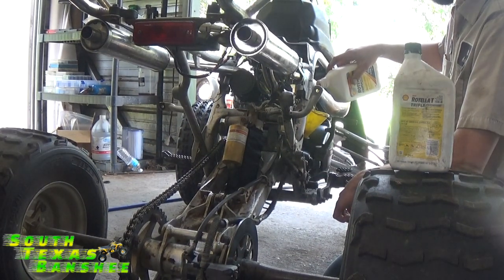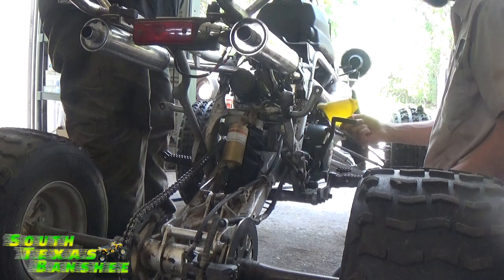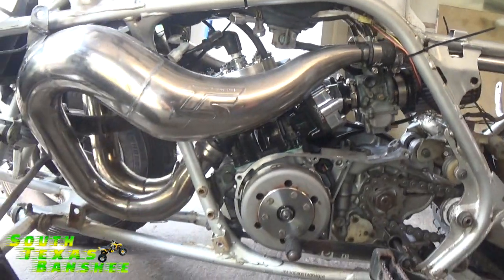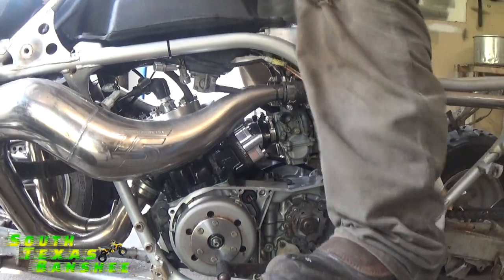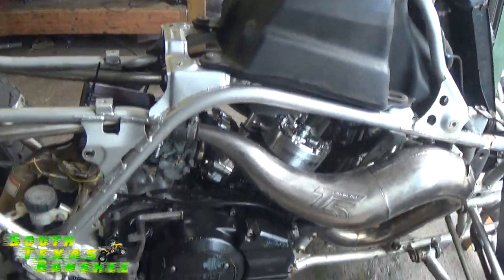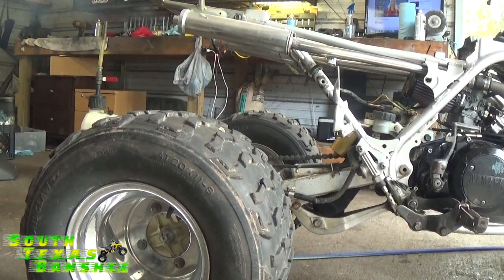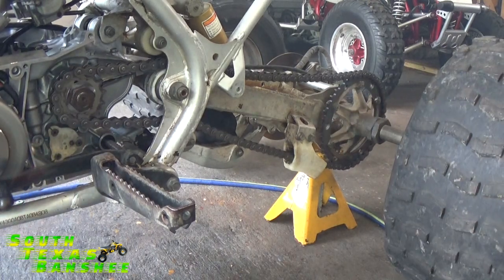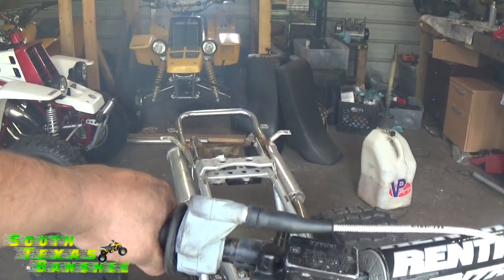Banshee first start and heat cycles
First start of an engine i built for a buddy in FL

*Machine work by Nate Harames of KaN Power sports in Ogden Utah

Vitos SS pistons
VF-4 reeds
T5 pipes
330 main/30p/4th clip on 6 clip needle
+4 timing
Cool head/20cc domes